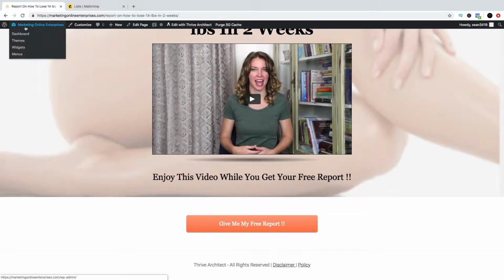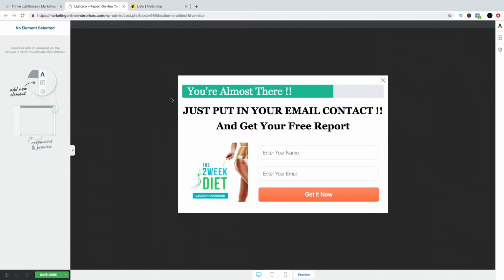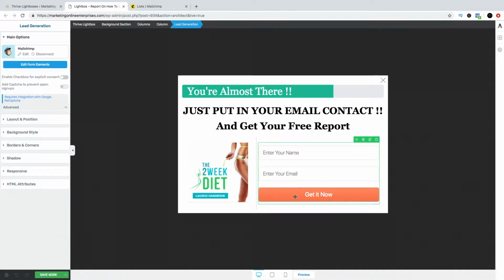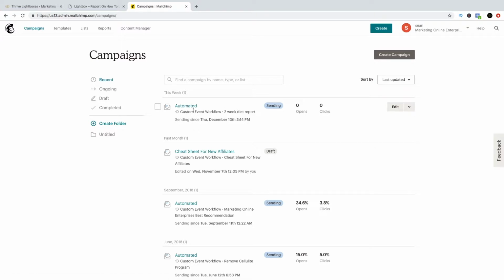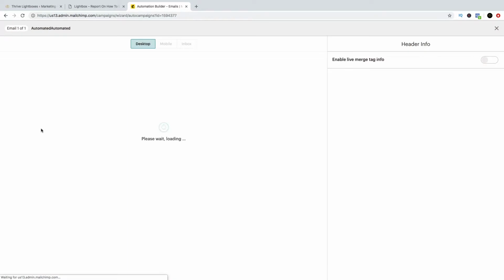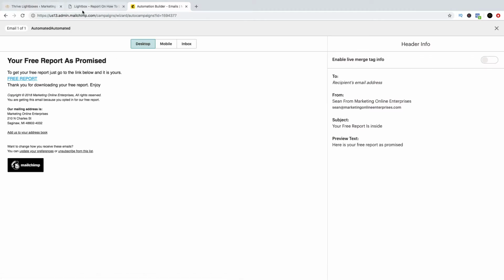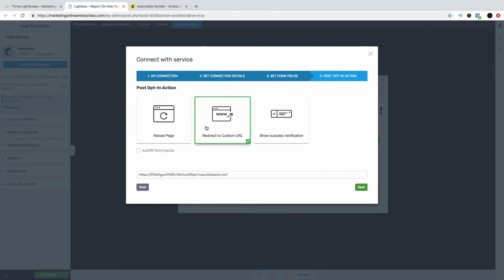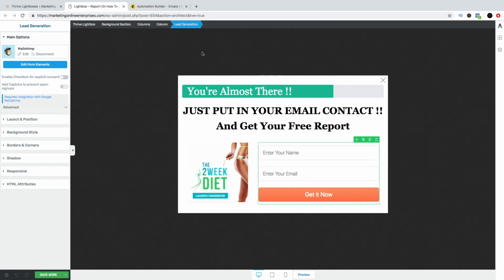What Is A Landing Page // How To Create the Perfect Landing Page // Why Do I need It Pt. 3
✅✅My #1 Recommended Money Making System To Financial Freedom✅✅

📘📗My Courses📗📘

This is the final video in my 3 video series of what a landing page is. This video talks about how to connect an email autoresponder to your landing page and how to deliver a valuable piece of content to your subscriber.

If you missed the first 2 videos in this series, be sure to go back and watch them so you don't miss a thing.

Dueces !!